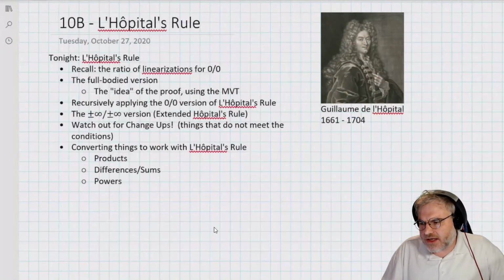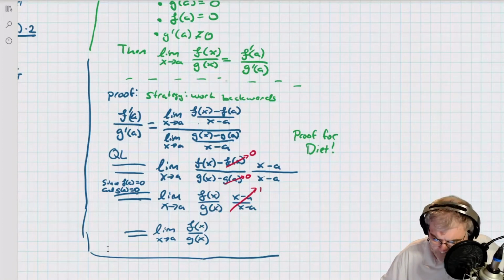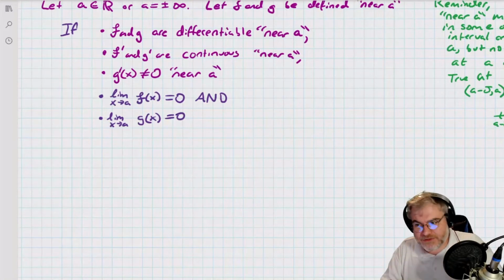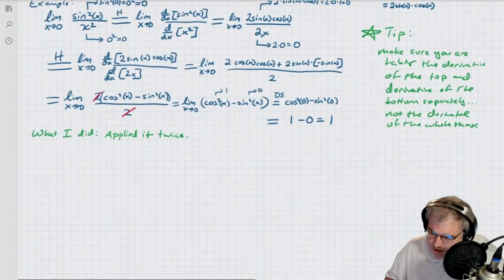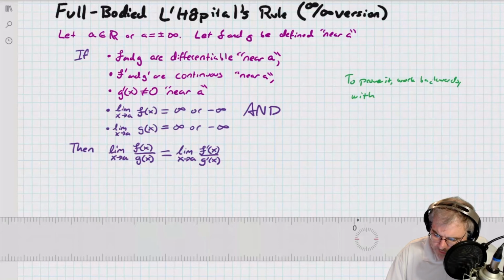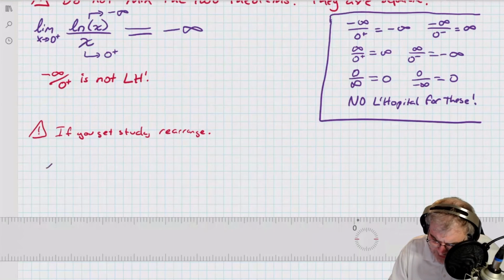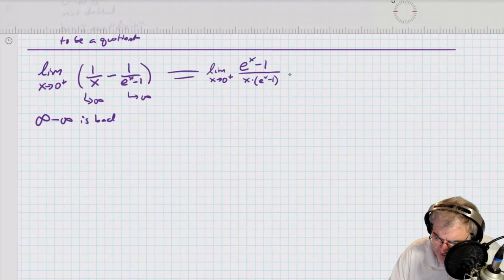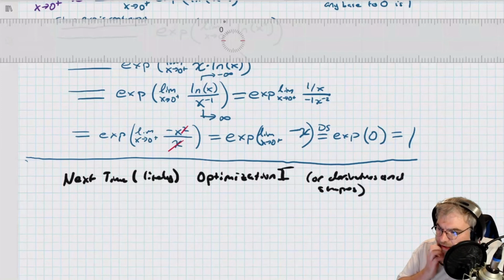Calculus Fall 2020 Lecture 10B L'Hospital's Rule